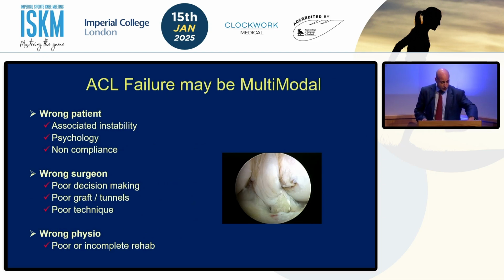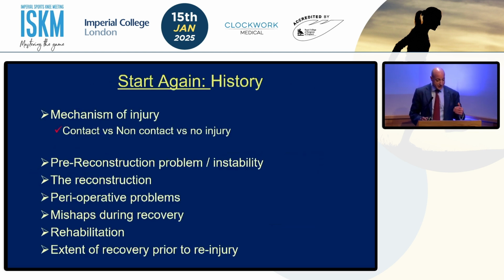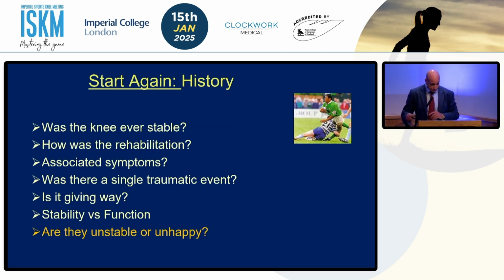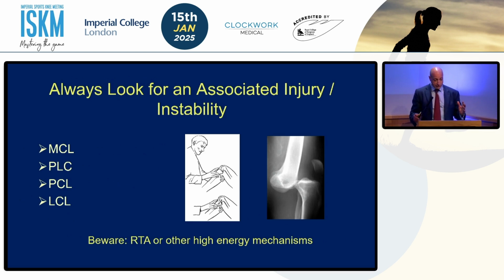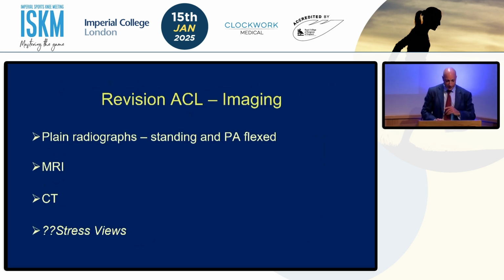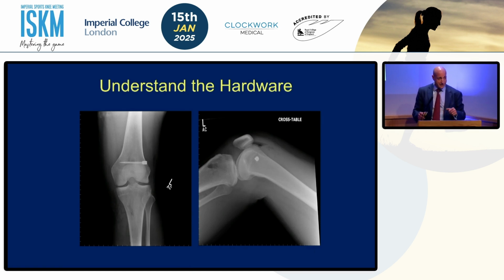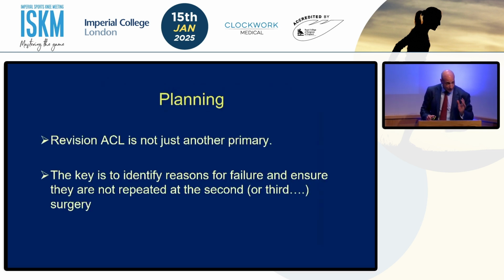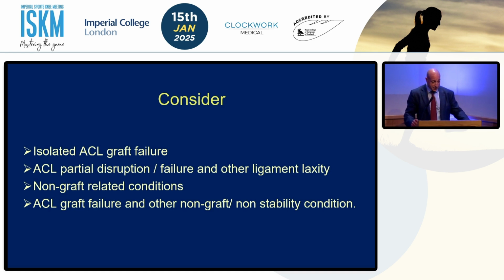Assessment of a Failed ACL Reconstruction | Prof. Fares Haddad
In this lecture clip, Prof. Fares Haddad shares his "common sense" approach to assessing a patient with a ruptured ACL reconstruction, detailing key factors in diagnosis, evaluation, and decision-making. This excerpt is part of his comprehensive lecture on "Revision ACL Reconstruction – My Algorithm", delivered at the Imperial Sports Knee Meeting 2025.

📅 Join us for the Imperial Sports Knee Meeting 2026! Learn from world-leading experts in sports knee surgery.